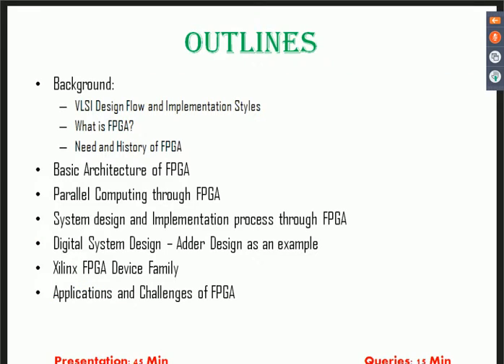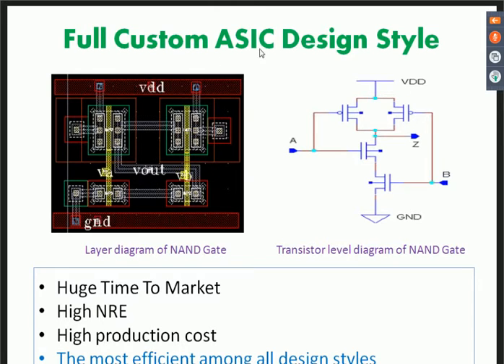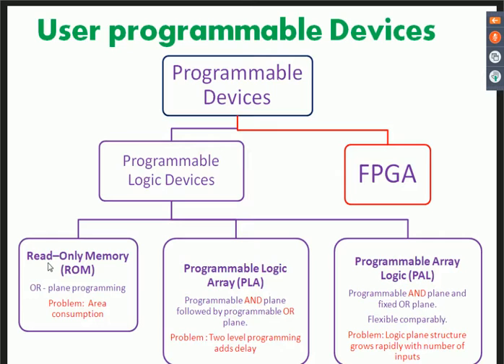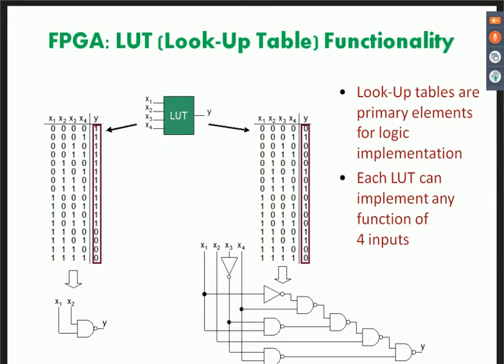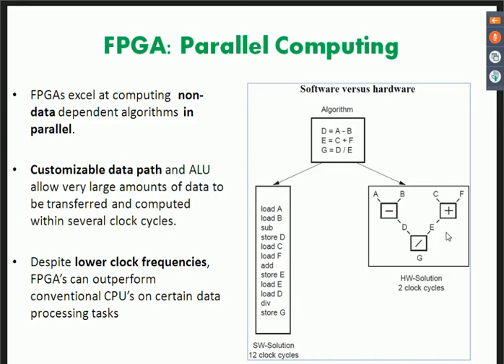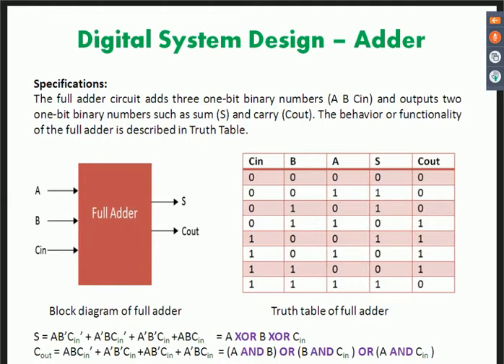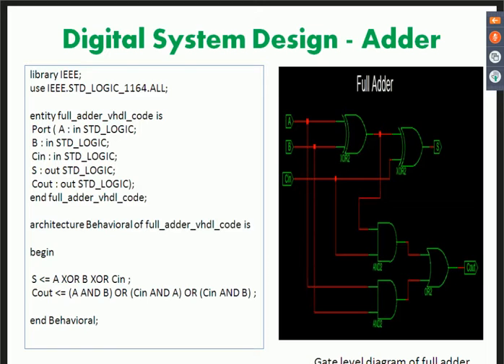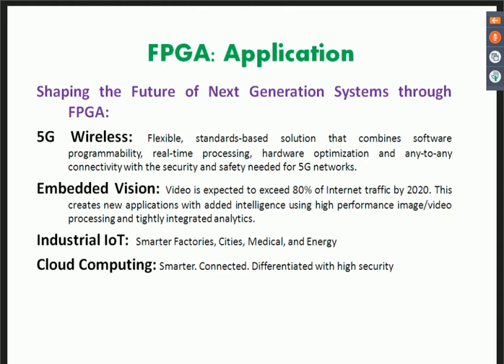Virtual Academy Design and Verification of Digital Systems on FPGA